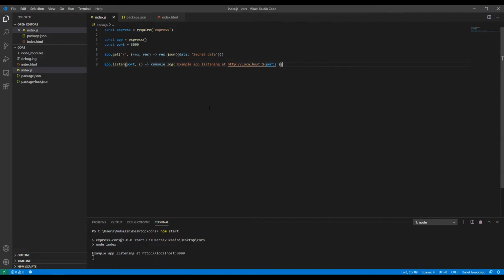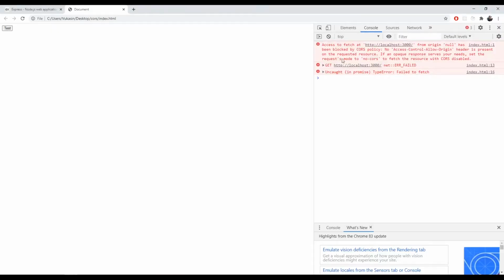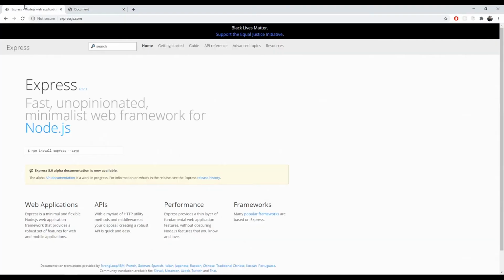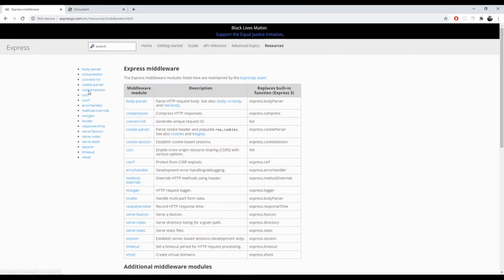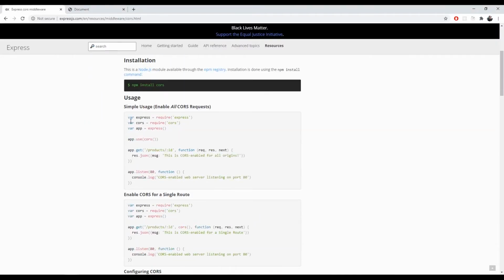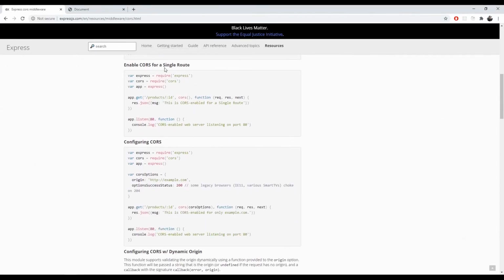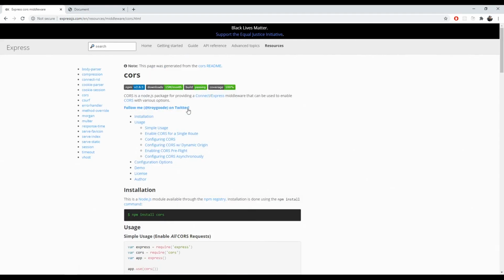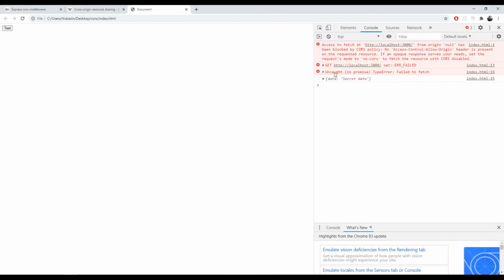How to fix CORS Policy Error with Node JS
How to fix CORS Policy Error with Node JS | Express JS

How to enable CORS ( cross origin request ) for your express API.